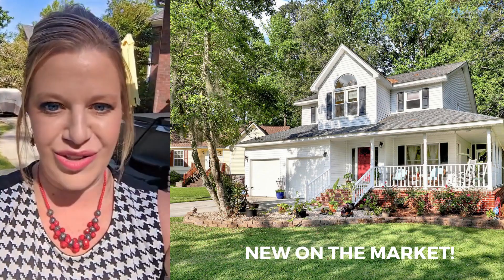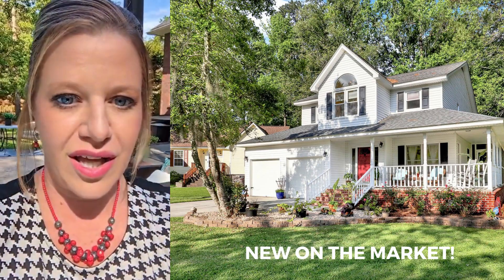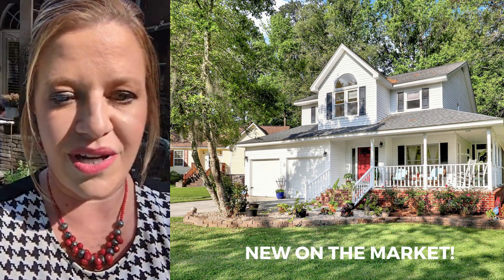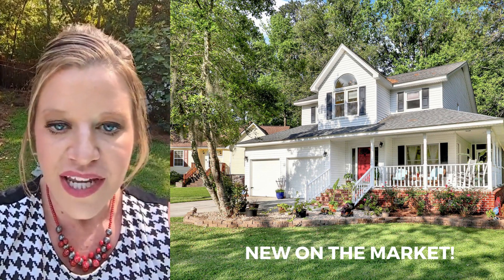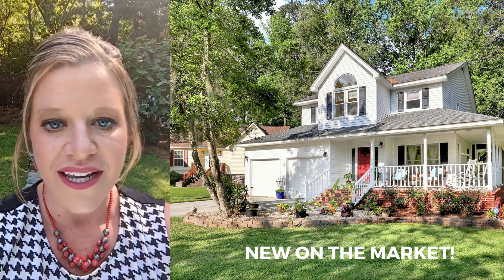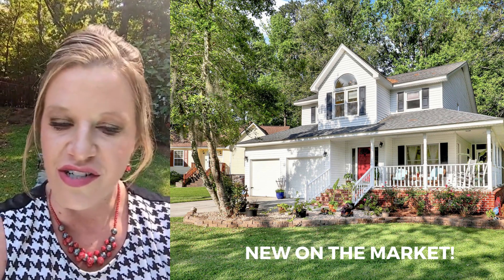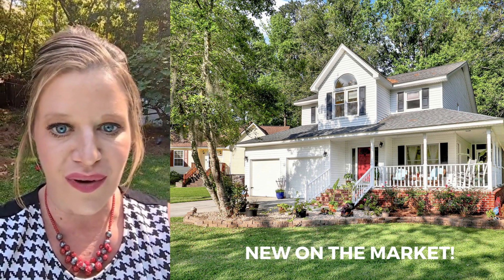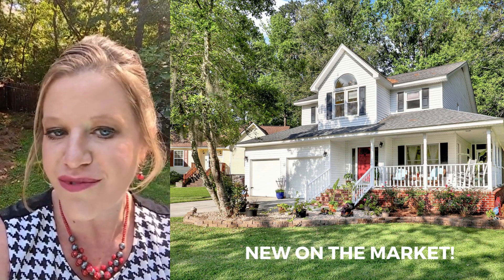Beautiful Southern-style Home With Wrap Porch New On The Market In Pine Forest Country Club!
I am thrilled to showcase an exquisite Southern-style home located at 1008 Cider Ct in Summerville, South Carolina. This stunning property is newly listed in the highly sought-after Pine Forest Country Club community.

Step into a world of charm and elegance as you explore this beautiful residence. Boasting a wrap -around front porch that exudes classic Southern charm, this home is sure to captivate your heart.

The Pine Forest Country Club community offers a host of amenities, including a golf course, swimming pool, tennis courts, clubhouse, and more. Residents can enjoy an active and vibrant lifestyle surrounded by beautiful landscapes and friendly neighbors.

If you're ready to experience the epitome of Southern living, don't miss the opportunity to make this incredible home yours.

Don't forget to like this video, subscribe to my channel for more stunning home tours, and hit the notification bell to stay updated on the latest real estate listings in Summerville, South Carolina.